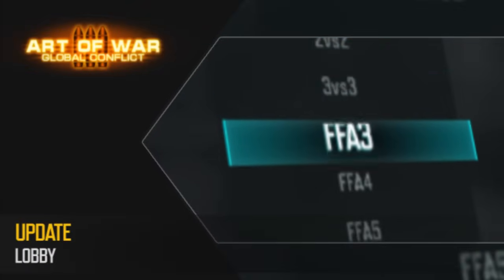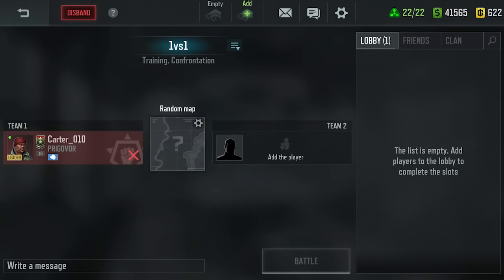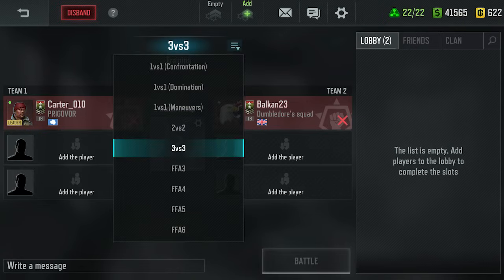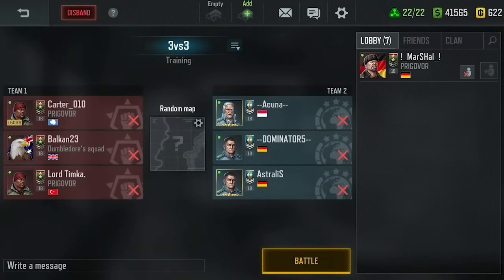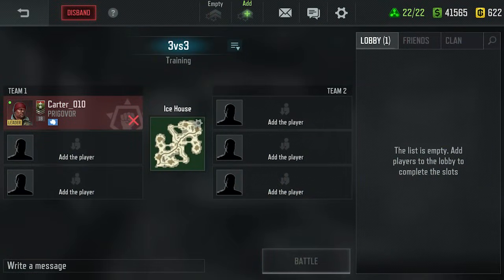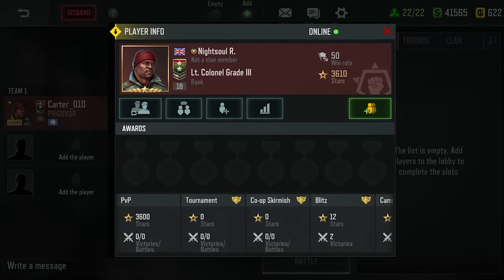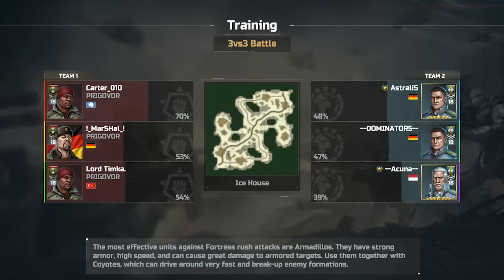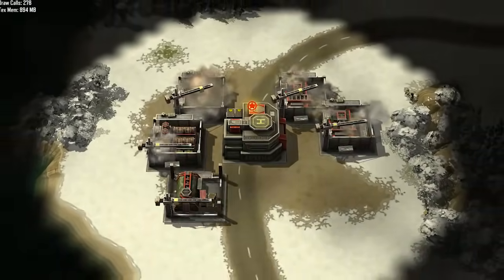Welcome to the Training Lobby! Art of War 3 RTS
Commander, listen up! We're excited to introduce the training lobby! You can now invite players for 1×1, 2×2, and 3×3 training battles, including FFA modes.

If you have Starter Pack, as the lobby creator, you can select the battle mode and map. However, without it, you'll be limited to the 1×1 mode on a randomly chosen map.

Round up your friends, enhance your teamwork, experiment with various strategies, and secure those fresh victories.